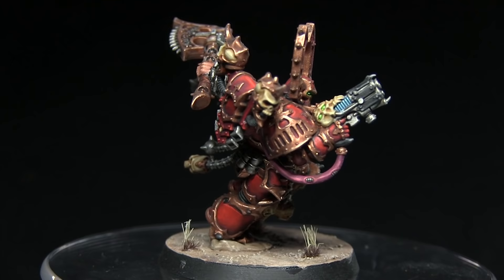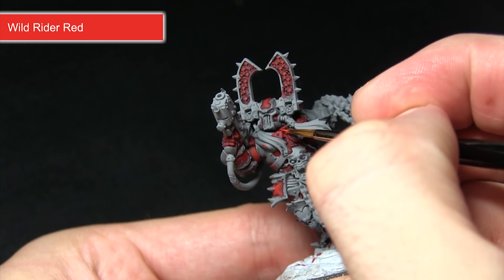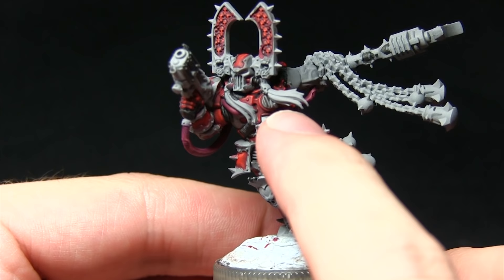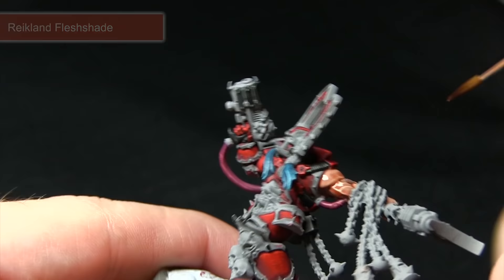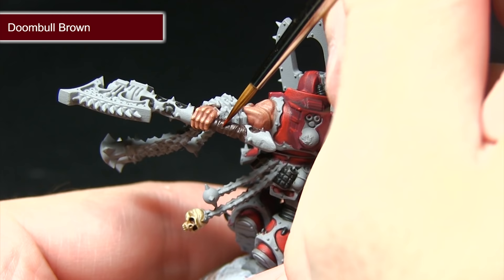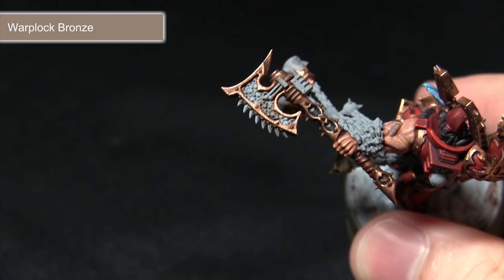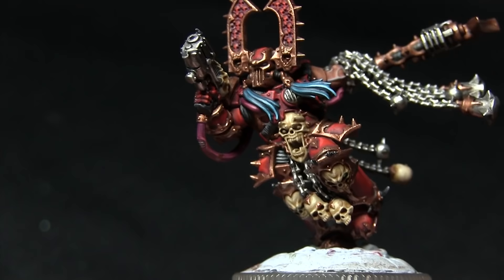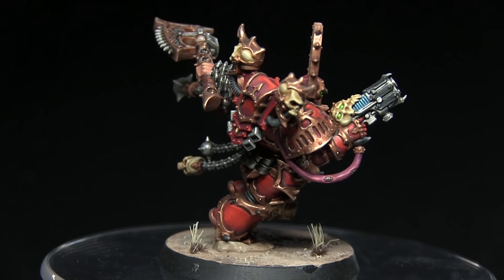How To Paint Kharn the Betrayer - Warhammer 40k Painting Tutorial (The War Gamer)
In this painting tutorial I show you paint Khârn the Betrayer using the Citadel range of paints to do so.

Paints Required:
Khorne Red
Nuln Oil
Abaddon Black
Eshin Grey
Stegadon Scale Green
Sotek Green
Temple Guard Blue
Screamer Pink
Pink Horror
Druchii Violet
Rakarth Flesh
Seraphim Sepia
Ushabti Bone
Moot Green
Drakenhof Nightshade
Baharroth Blue
Bugmans Glow
Cadian Fleshtone
Kislev Flesh
Reikland Fleshshade
Balthasar Gold
Agrax Earthshade
Sycorax Bronze
Warplock Bronze
Brass Scorpion
Nihilakh Oxide
Leadbelcher
Stormhost Silver
Lahmian Medium